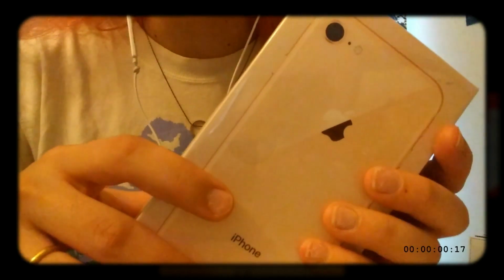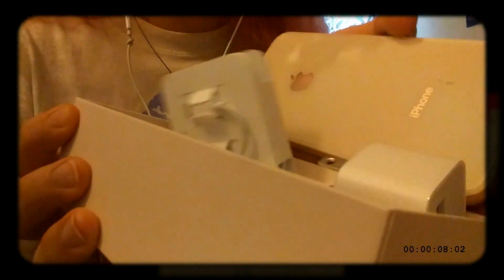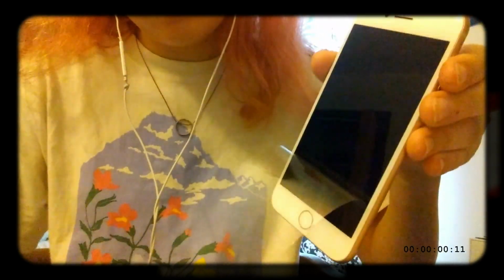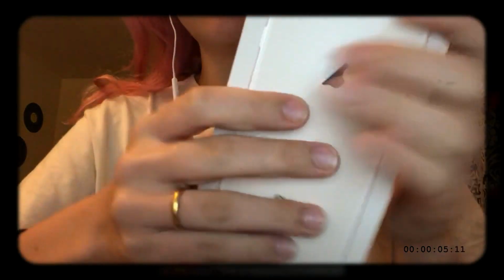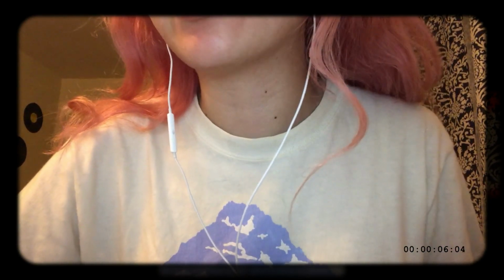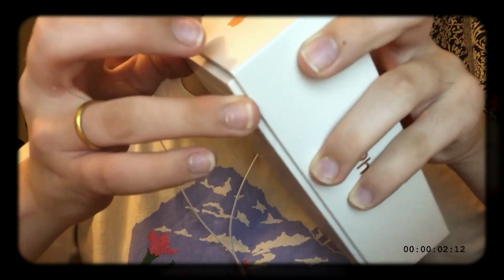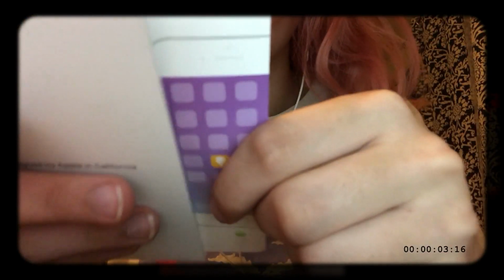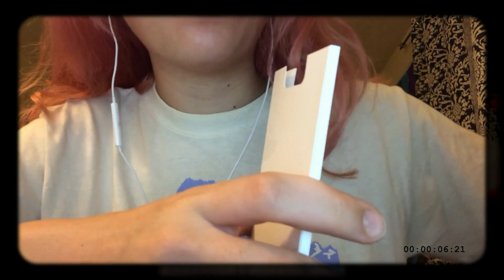iPhone Unboxing & Camera + Mic Test